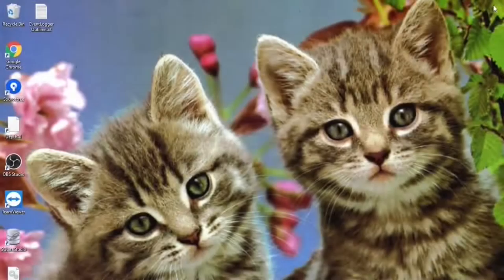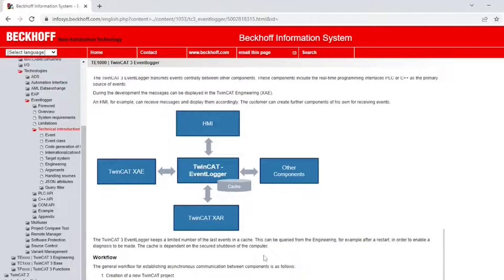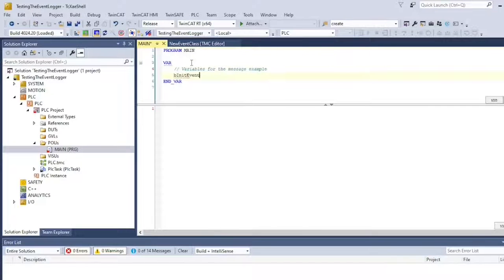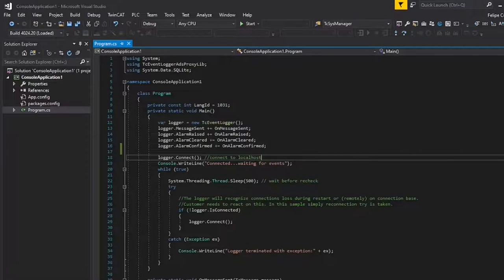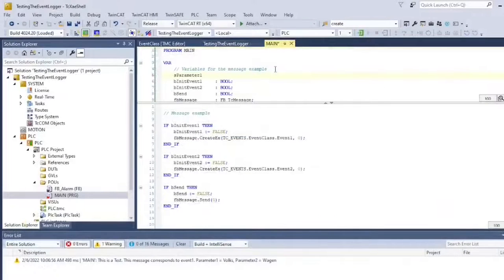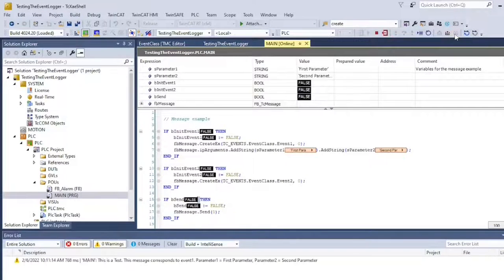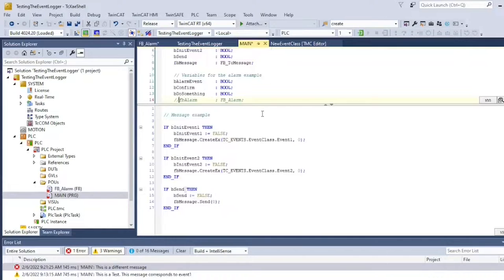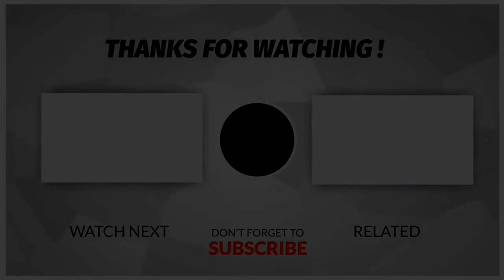TwinCAT3 - Event Logger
Managing messages and alarms using TcEventLogger in TwinCAT3.